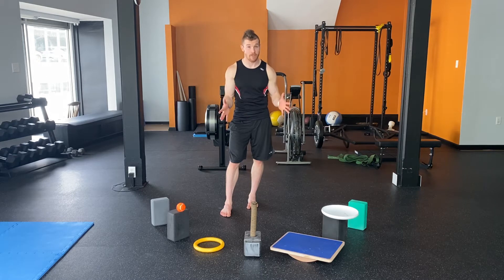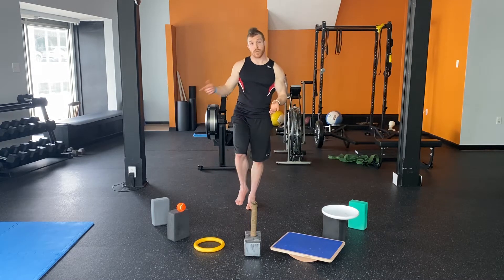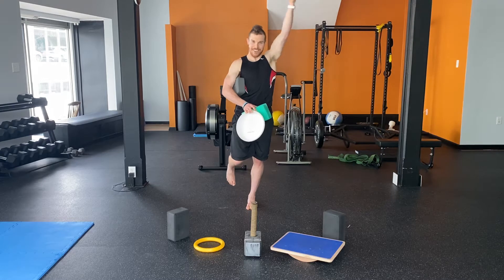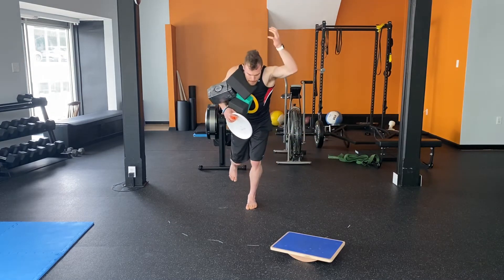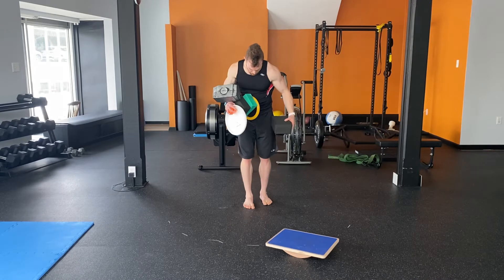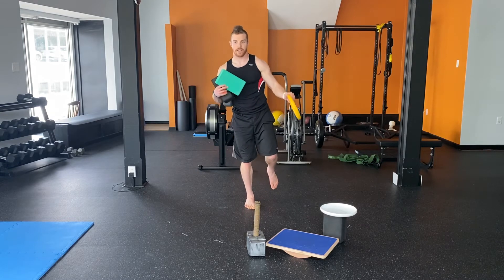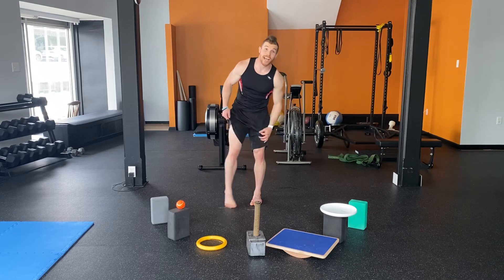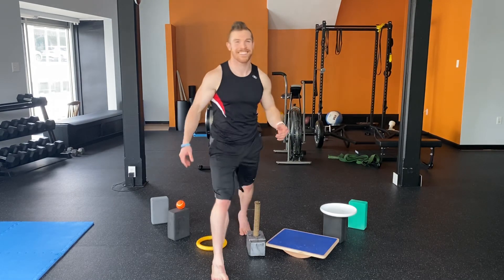Balance and Mobility Playtime